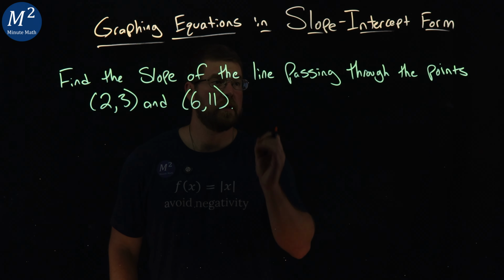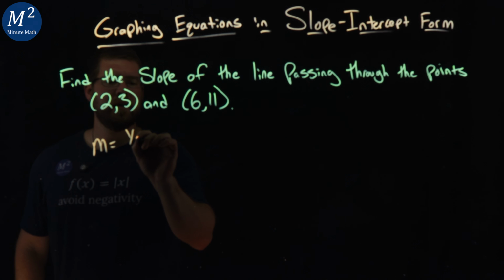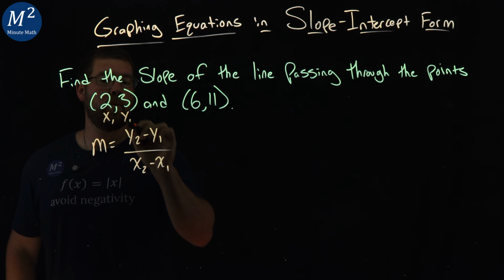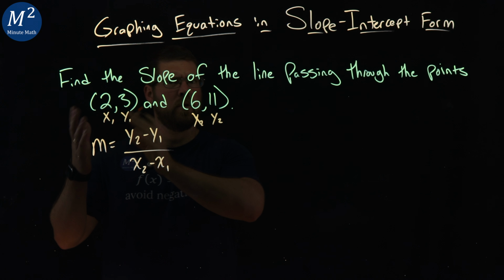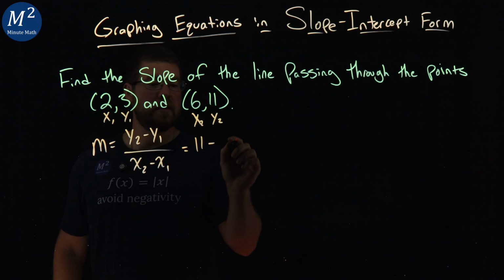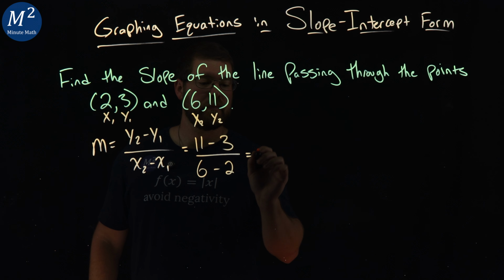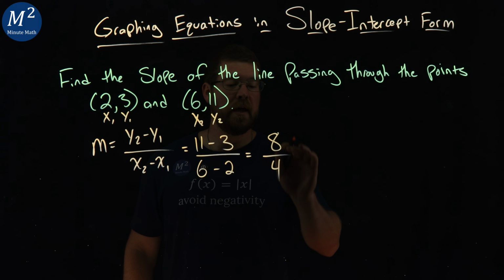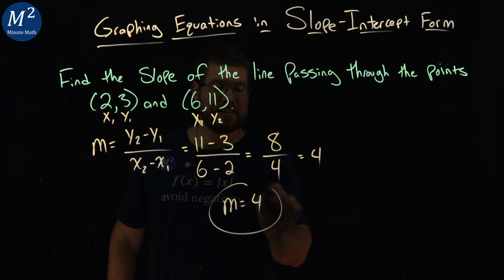How to Find Slope from Two Points in 1 Minute | Slope Formula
Learn how to find the slope of a line when you're given two points.

In this quick lesson, I walk through the slope formula step by step using the points (2, 3) and (6, 11). If you're learning Algebra 1, reviewing for a quiz, or just need a refresher, this example will help you understand how to calculate slope correctly.

Topics covered:

Using the slope formula
Rate of change
Positive slope